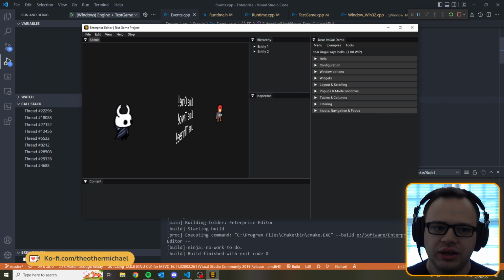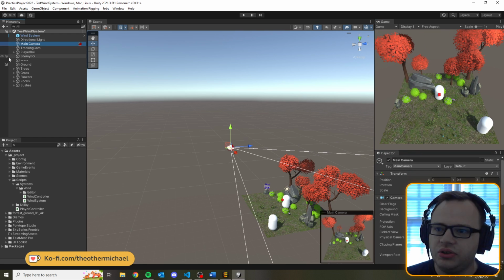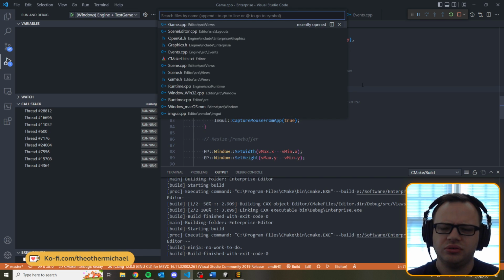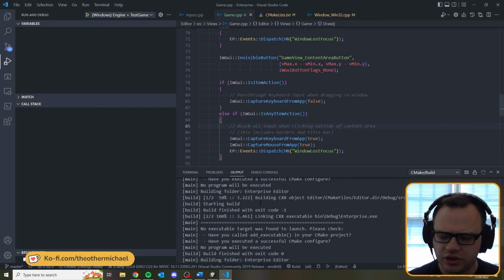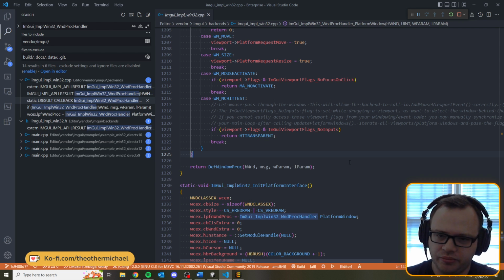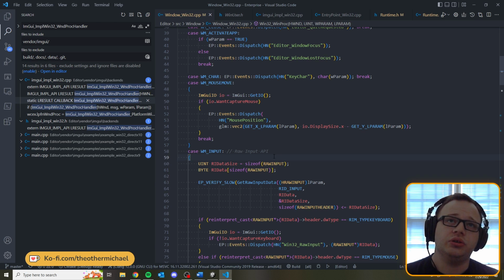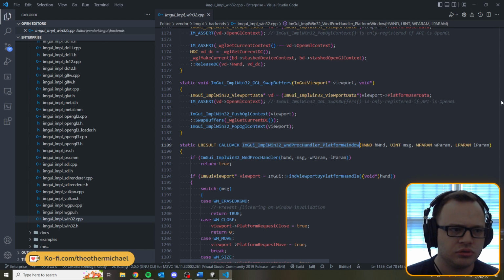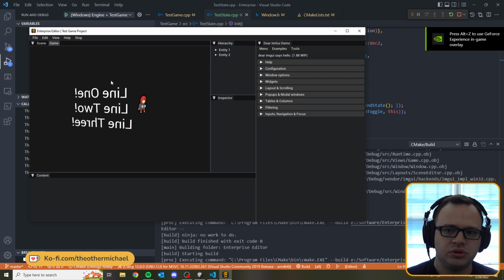Enterprise Engine | Play in Editor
In this game engine coding session, we set up proper player input passthrough when using play-in-editor.